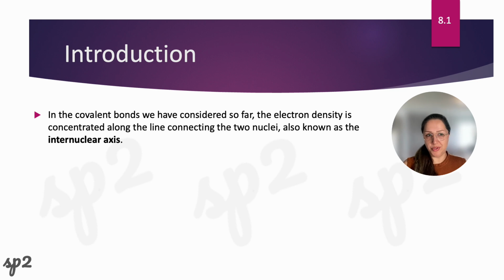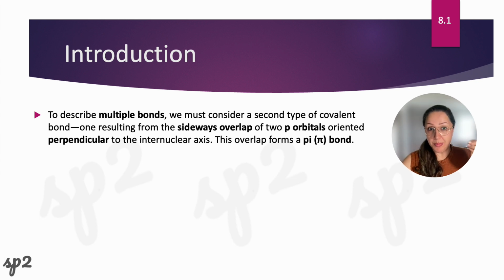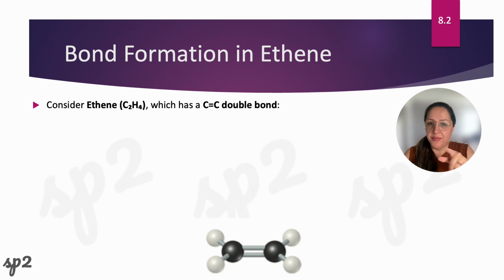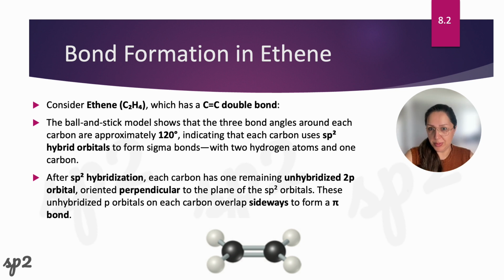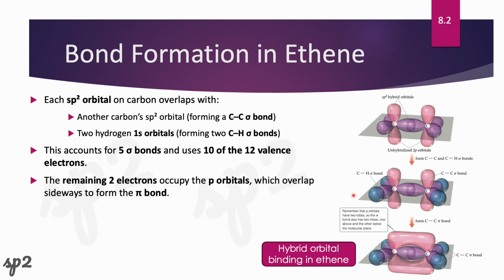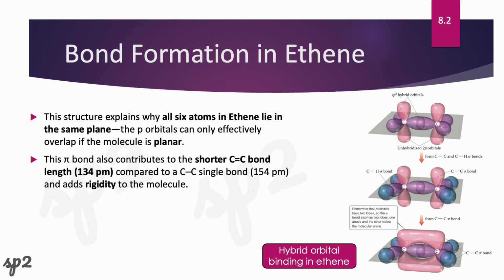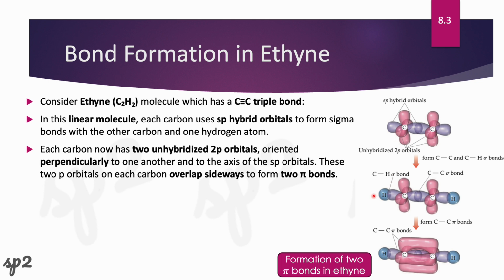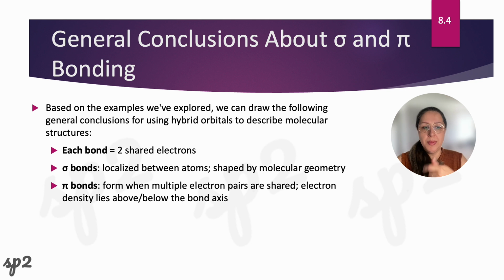Chapter 8, Lesson 8, Multiple Bonds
This video provides a clear explanation of π (pi) bonds, which are very common in many biological molecules. Enjoy!